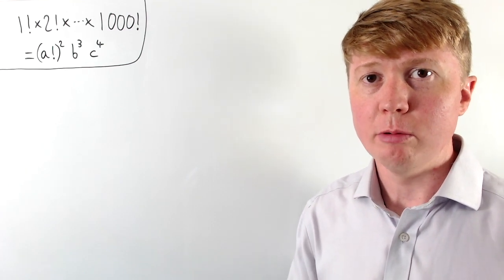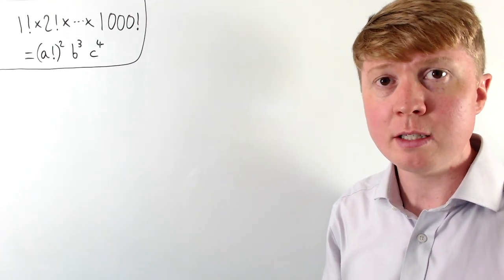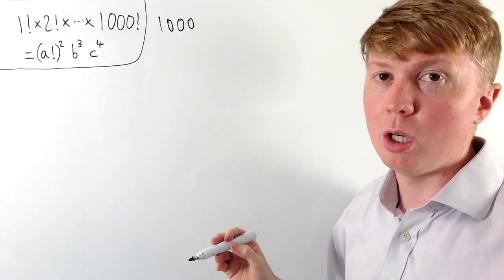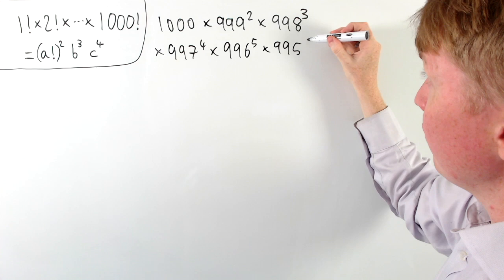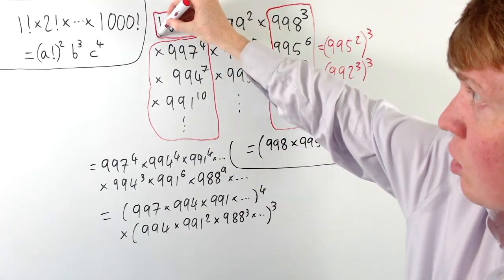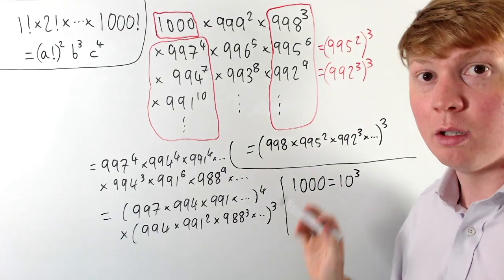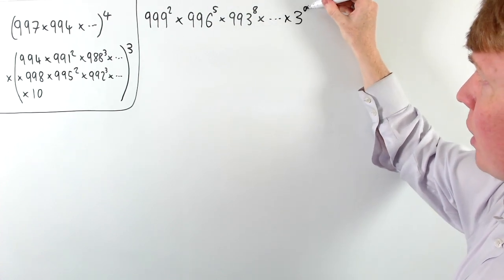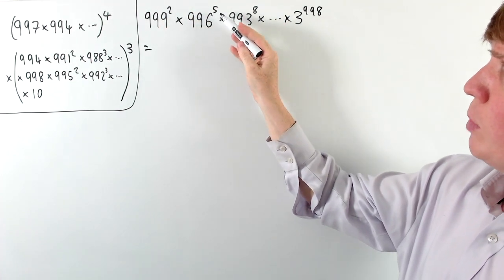A Factorial Product Problem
We show that the product 1! x 2! x ... x 1000! can be written in the form (a!)^2 b^3 c^4, where a, b, and c are positive integers.

00:00 Rewriting the product
01:59 Third powers
02:52 Fourth powers
05:05 Remaining terms